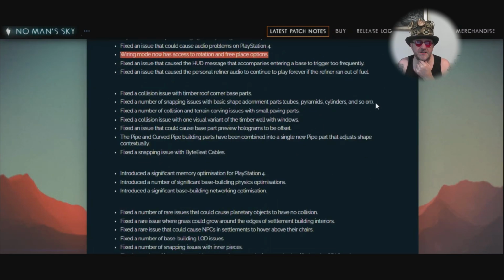No Man's Sky News Expeditions Revisited Patch Has Broken Base Building Pipes Rant Captain Steve NMS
UK Time Schedule:
Mon 6pm - 40 mins Shite Game Mondays With Chums